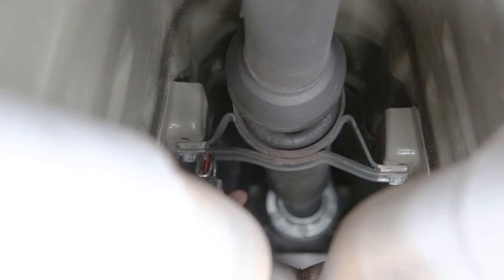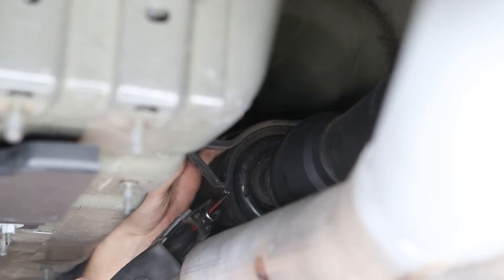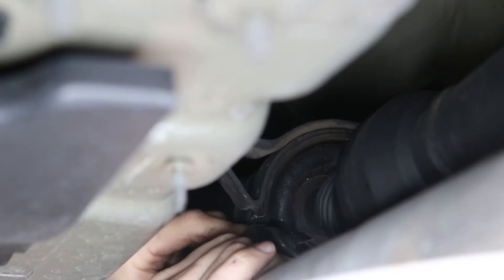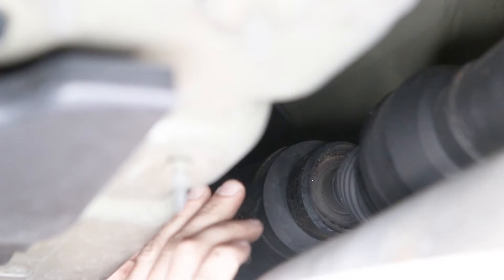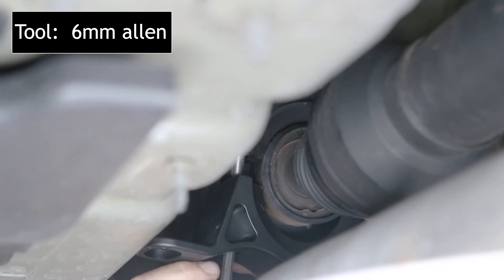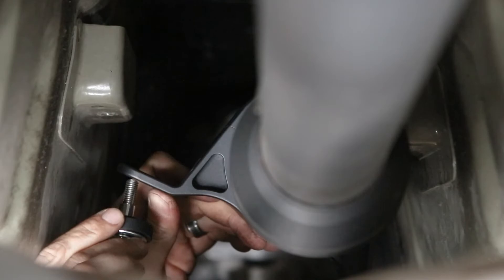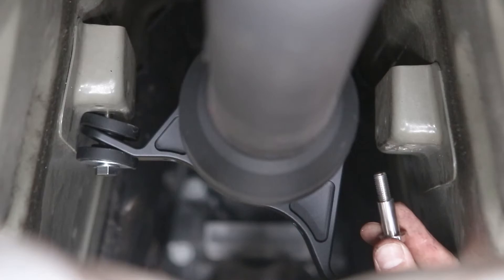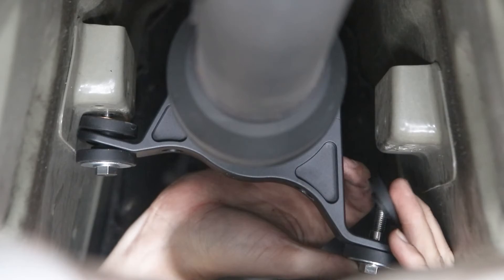LD Facelift Charger/Challenger/300 Performance Driveshaft Carrier Install (CHR01A0) JXB Performance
This video demonstrates the installation of the JXB Performance 2-piece driveshaft carrier upgrade on a 2018 Charger Hellcat.

Torque specs:

Bolts that hold the 2 halves together: 25 Nm
Bolts that hold the carrier to the vehicle: 19 Nm

Blue or red thread locker recommended on all bolts.